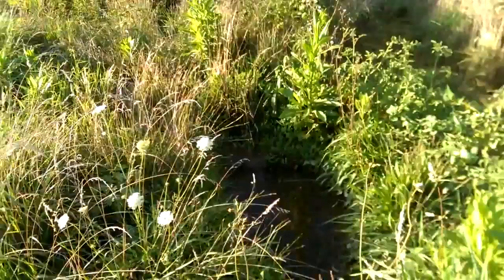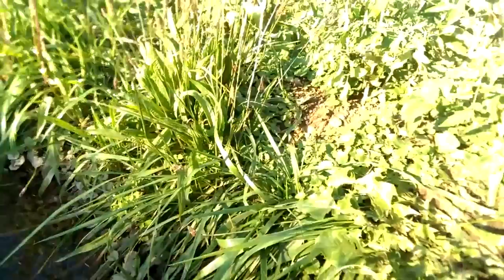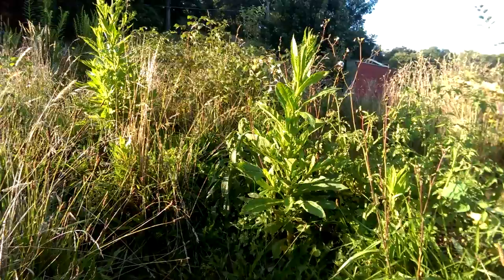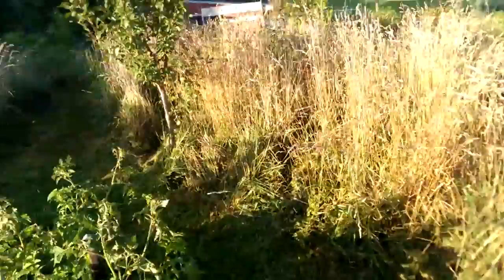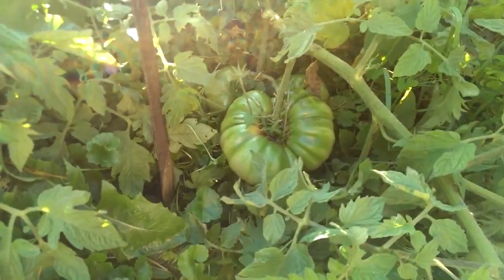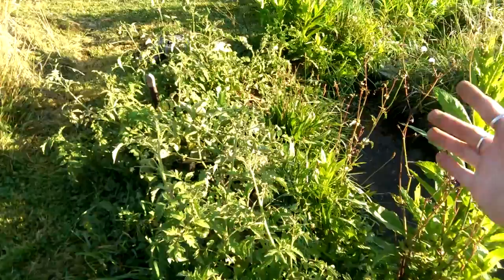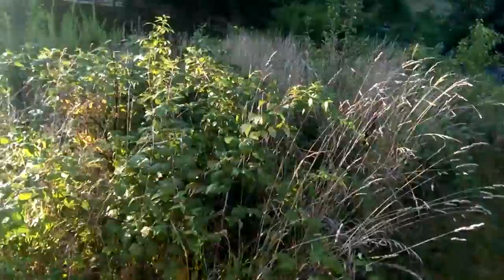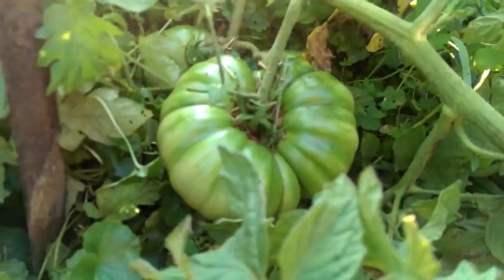Mavis Farmacy Series :: Swales and Tomatoes :: 15Aug14 ::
Welcome to TalesofanInnKeeper :: Morning Chat ::

Hen X Farm
We are an environmental education organization starting a farm and permaculture farm education program. Currently (2016) we have our first lab on the ground of Mavis Manor. Here we have 1 acres of land to do micro experiment. We are looking to purchase and old homestead on 10 acres of land as a Fruit Forest and education center and lifestyle health.

Would rather see what awesome stuff we are currently selling.
Hen-X | The Store

OuttheWindowWeather is a local weather report by the Baron and LJ. They focus on self-reliant farming, Permaculture, and raising happy animals.

Our Series include Permaculture, Raising Chicken, Folklore, Major Weather Update, and sometime just general randomness.

Our Live Barnyard Videos
Live at the Coopenheimer (Mavis TV)

Where is Mavis? | Misadventures of Present Day Keepers

FRIENDS

Weather Stuff